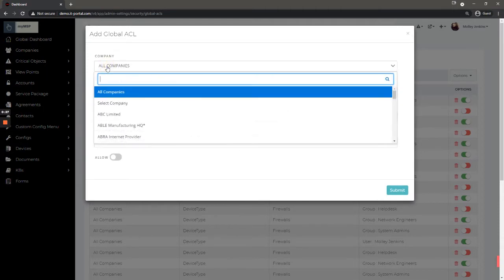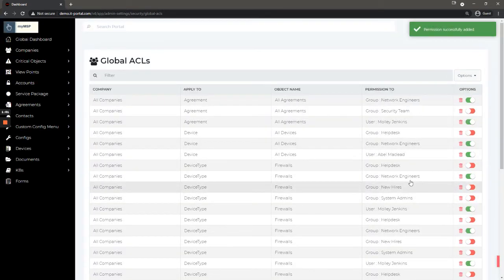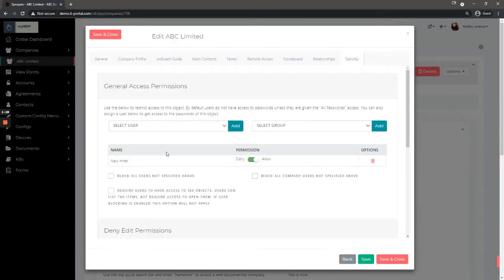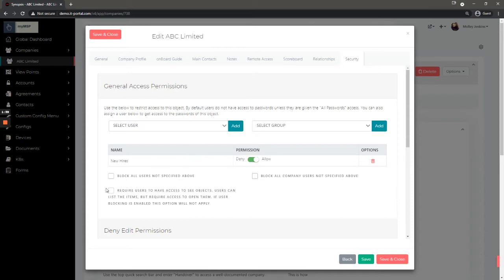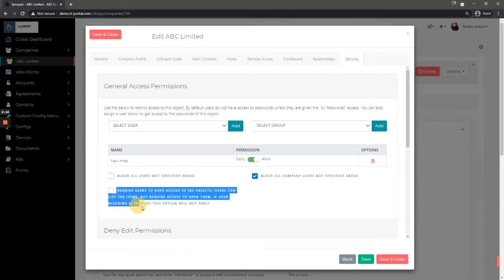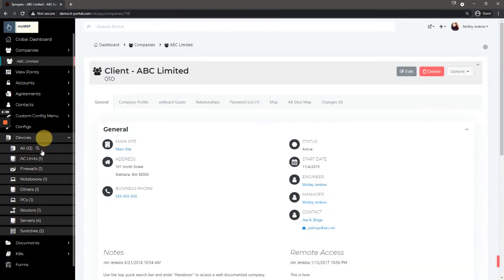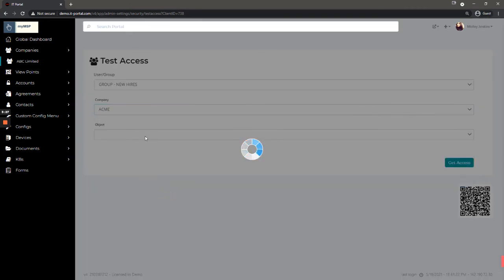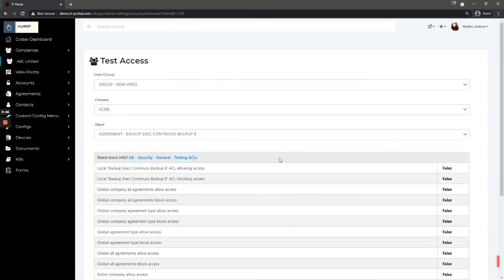IT Portal - Access Controls (ACL)